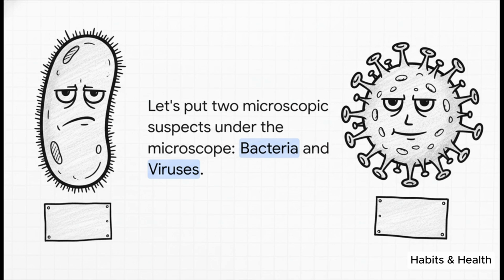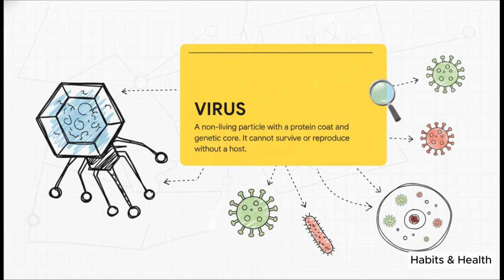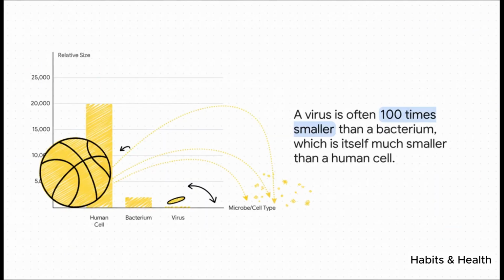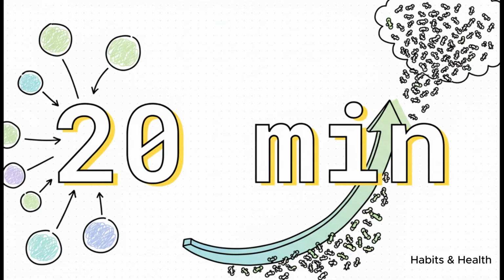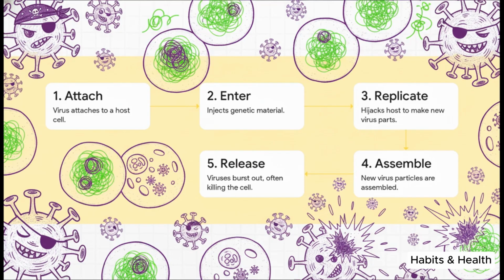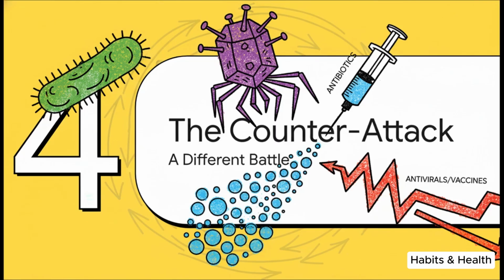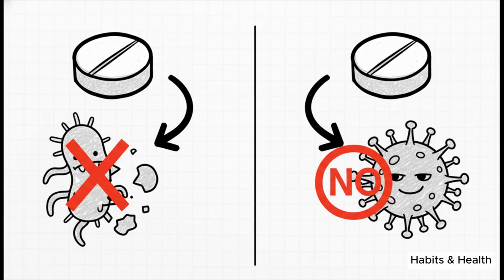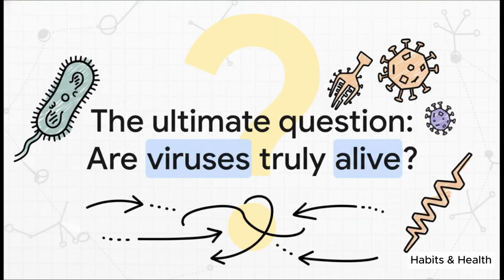Microscopic Investigation: Understanding The Difference Between Bacteria and Viruses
Ever wondered what truly happens at the cellular level when we encounter pathogens? In this episode of The Lab Lens, we take you on a deep dive into the hidden world through our high powered lenses. Our latest microscopic investigation aims to clarify the difference between bacteria and viruses so you can understand these tiny organisms better than ever before. 🔬

While they both can cause illness, their biological structures and methods of survival are vastly different. Bacteria are complex, single celled organisms that can often survive on their own in various environments. In contrast, viruses are much smaller and require a living host to multiply and thrive. By exploring the difference between bacteria and viruses under the microscope, we reveal how their unique shapes, sizes, and behaviors directly affect our health and immunity. 🧬

Understanding the difference between bacteria and viruses is also crucial when it comes to medical treatment. During this visual journey, you will learn why antibiotics are effective against bacterial infections but remain completely ineffective against viral pathogens. This detailed breakdown ensures you grasp the scientific nuances and the importance of correct medical diagnosis. 🧪

We invite you to join us at The Lab Lens as we continue our fascinating journey into the invisible realm of science. Grasping the difference between bacteria and viruses is just the beginning of your journey into the wonders of microbiology. Stay curious and keep exploring the incredible science that surrounds us every day. 🧫